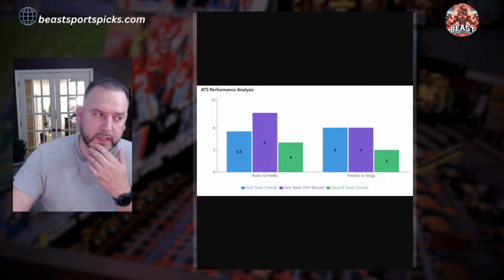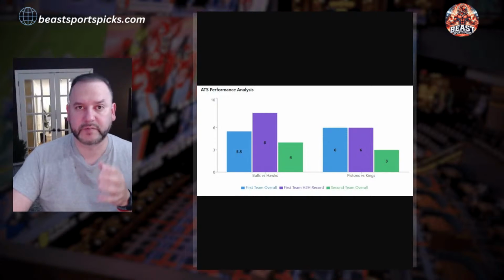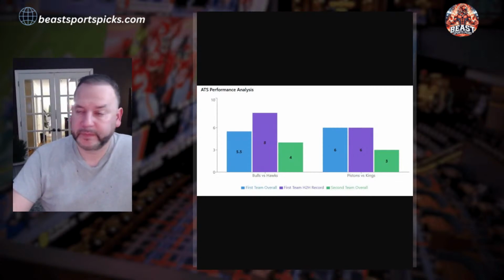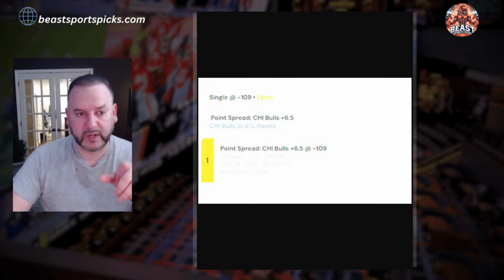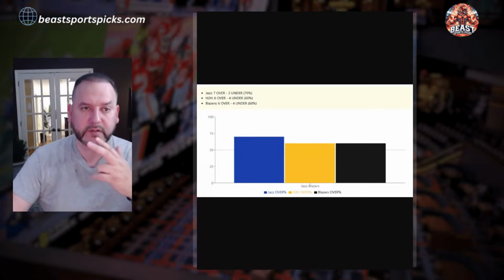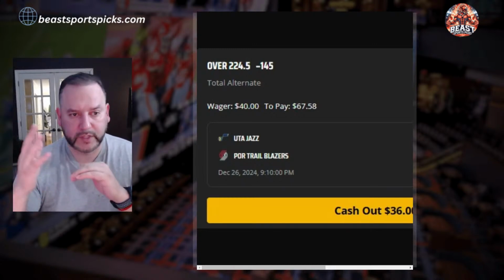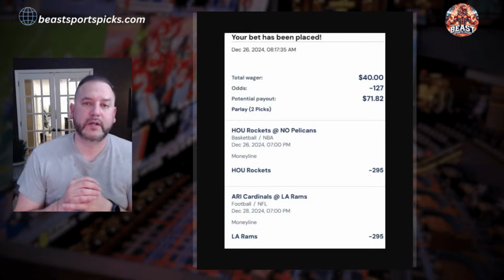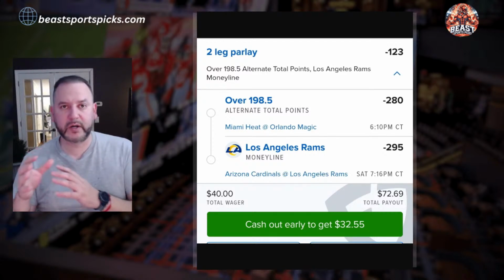FREE PICKS PLAYS NBA + NFL SLATE TODAY 12-26-24